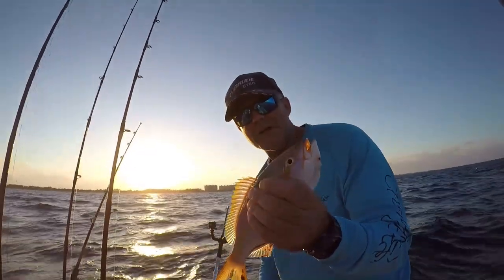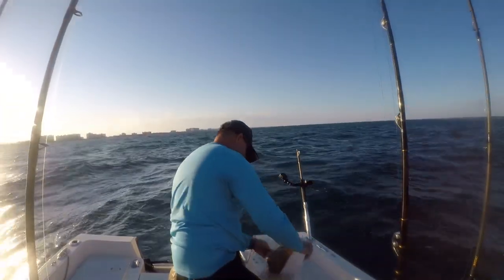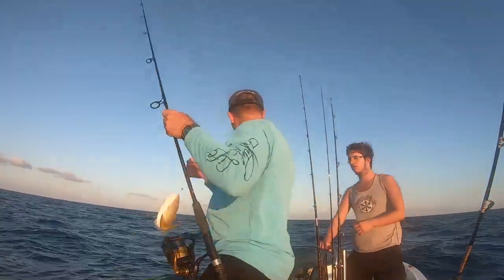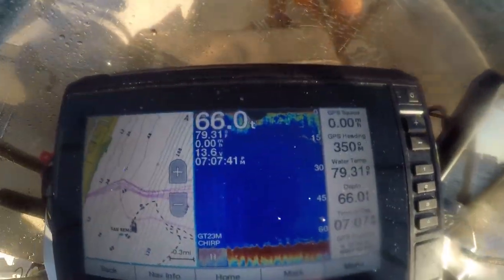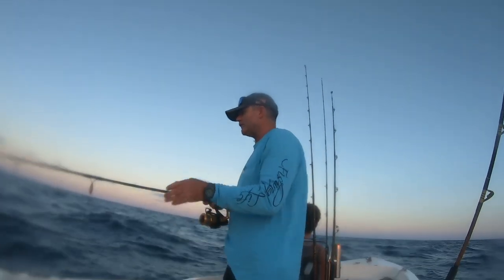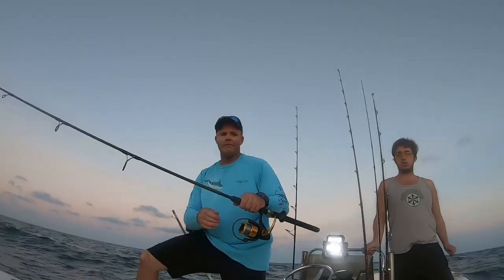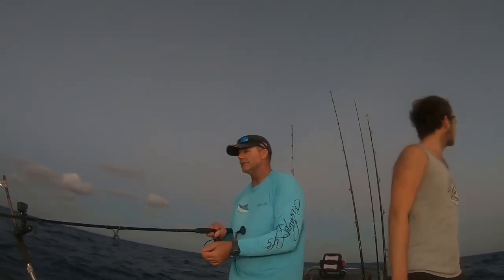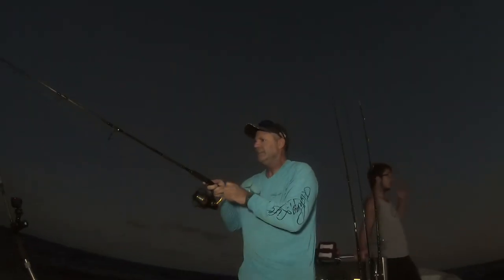YELLOWTAIL SNAPPER Fishing at Sunset | How to catch yellowtail snapper basics & tactics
In this episode, I go deep sea fishing for yellowtail snapper at sunset.  I include some useful tips and tricks about chumming and fishing the reef for snapper in South Florida.  Summer is approaching, so it's time to get out and go offshore saltwater fishing for this highly sought after family friendly fish.  If you're into yellowtail or are looking for some secrets on how to catch more fish, this episode's for you.

Seaguar
Red Label Fluorocarbon